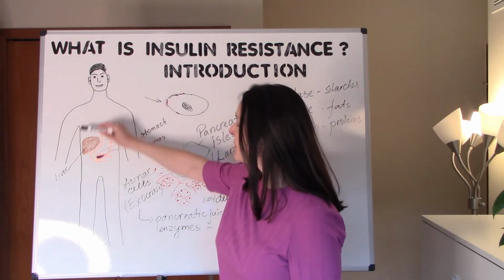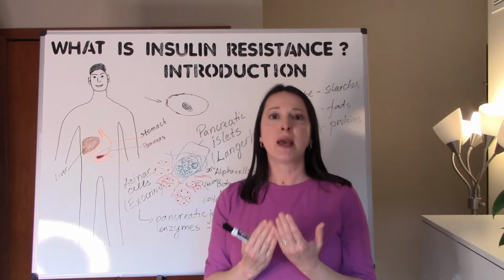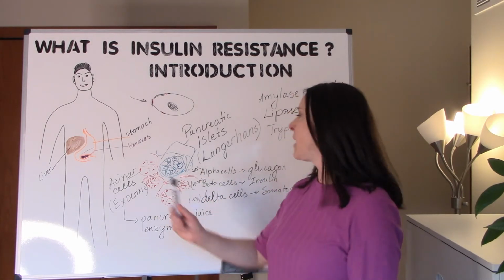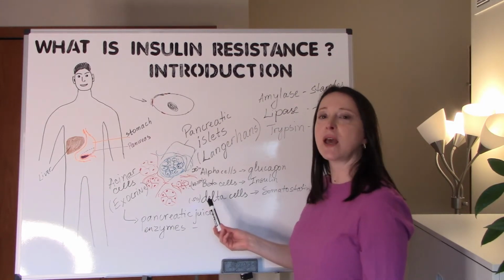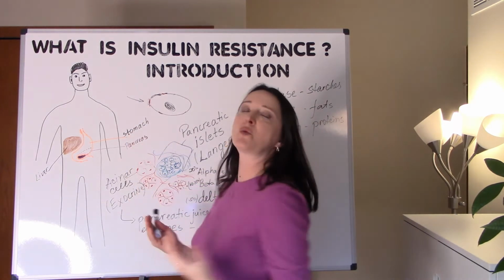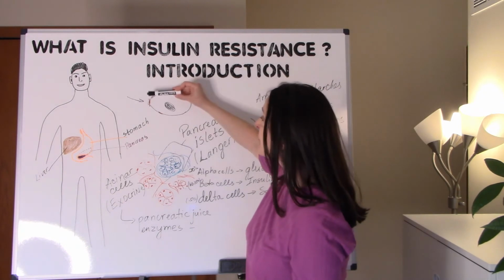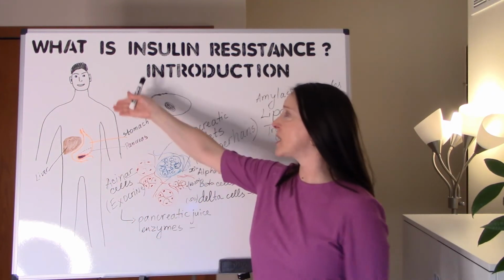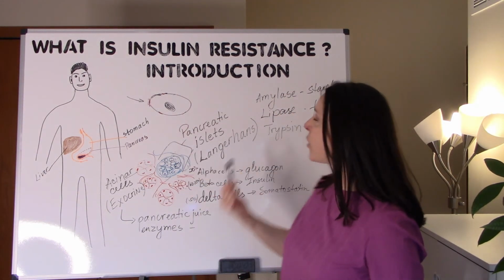What is Insulin Resistance? - Introduction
Hello Everyone! I hope that this video will shed more light on the topic of  Insulin Resistance and how is affecting our health. This is Part 1 of several videos and I hope it is helpful to all of you.